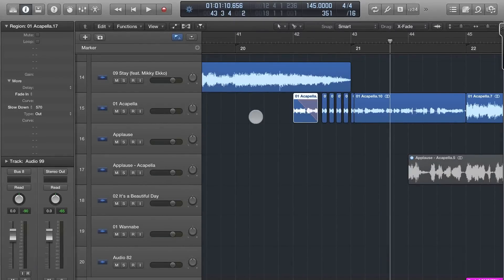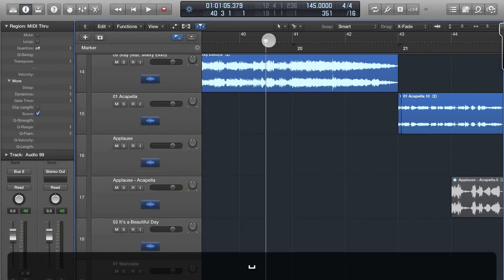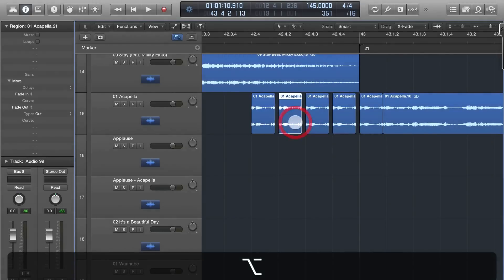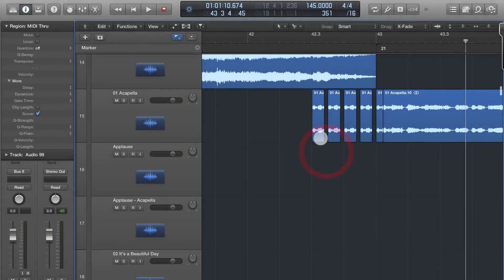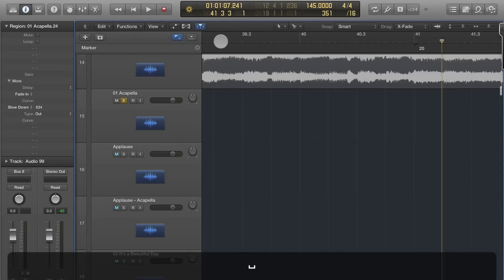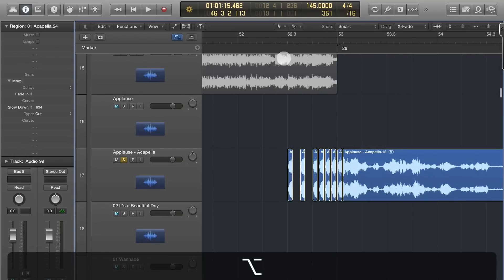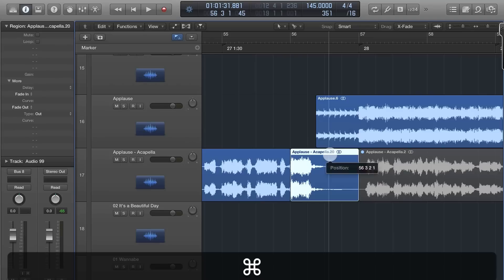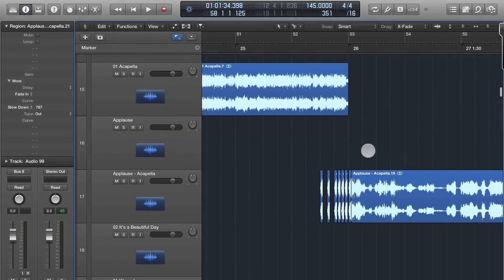Logic Pro X Stutter Effect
How to manually create the popular stutter effect in logic pro x

It adds dynamics to any project.